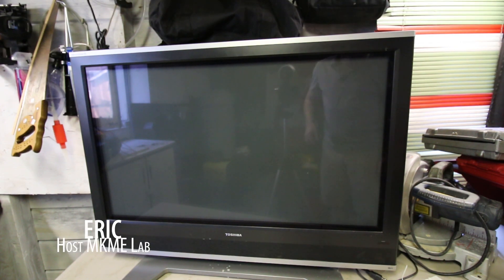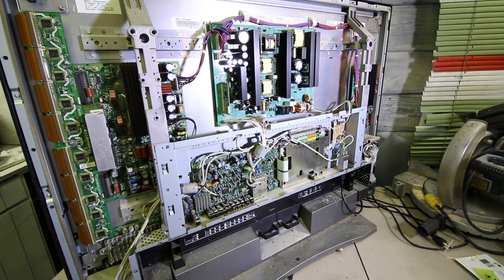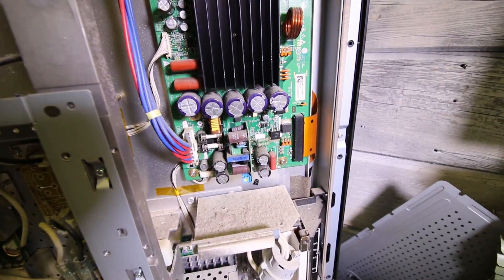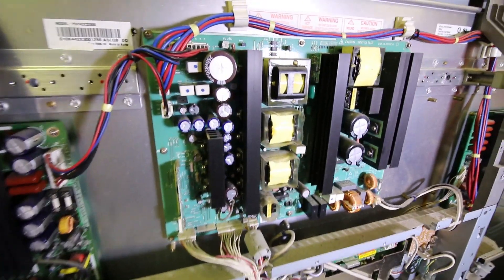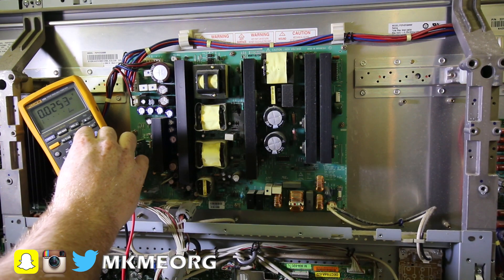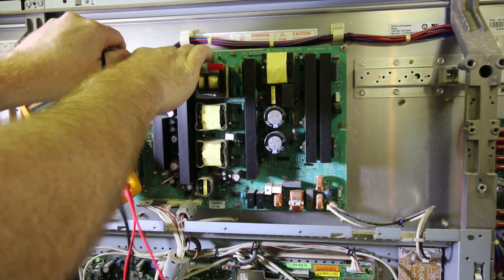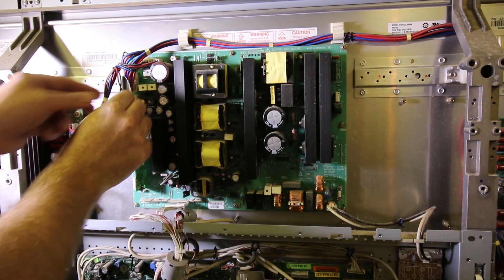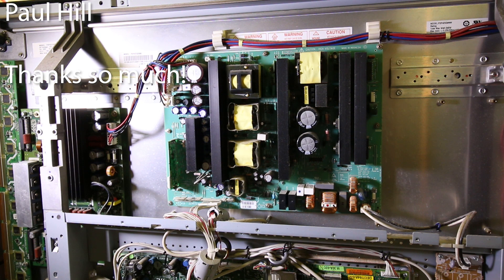FREE Plasma TV Repair- CAN WE FIX IT???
Got a free broken 42" Plasma TV so we will try to repair it for use with a Raspberry Pi in the Garage workshop. Part 2 will be in the lab and hopefully we can find the source of the issue and why the 5V rails are dead.